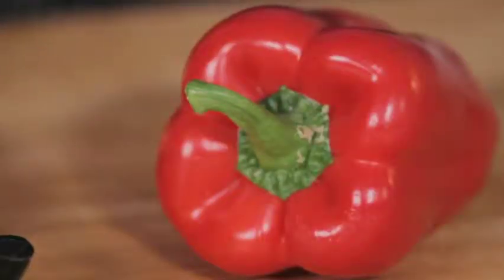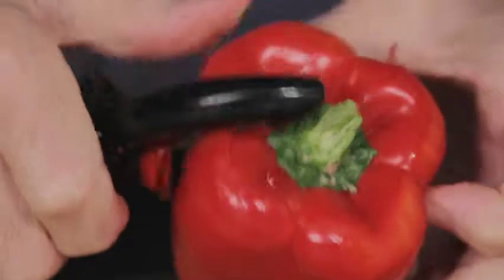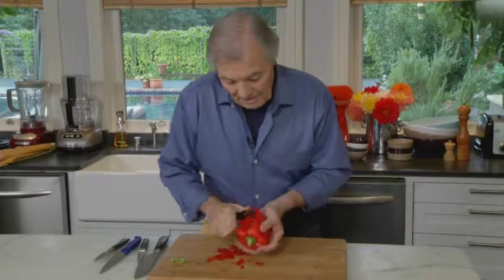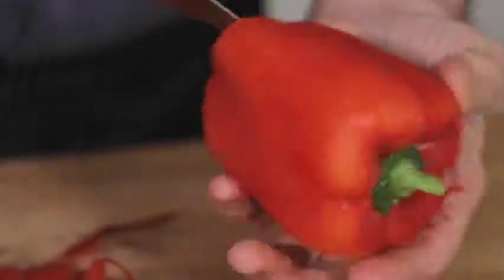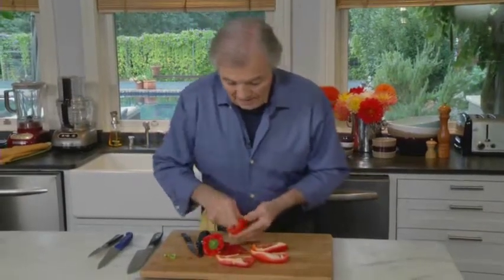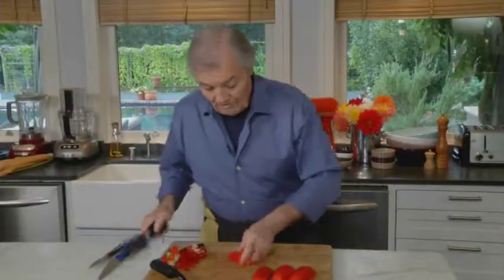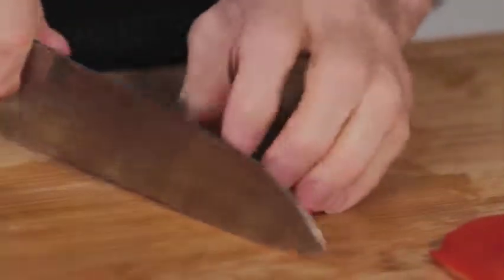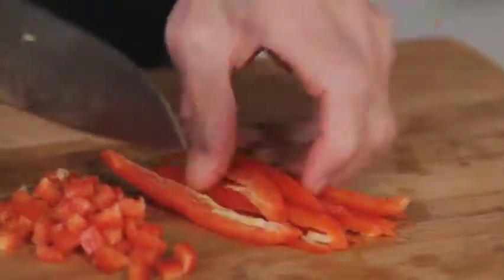10 Peeling Peppers